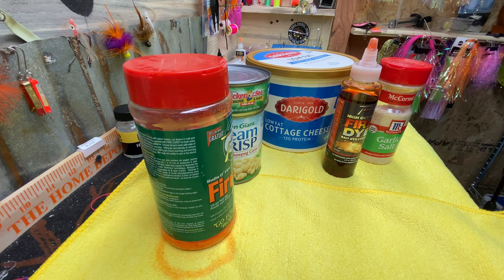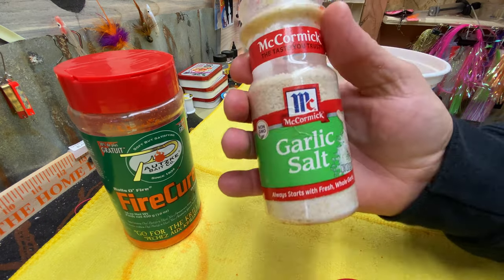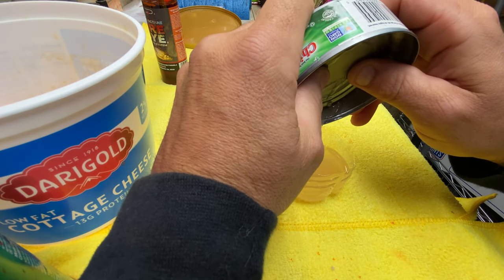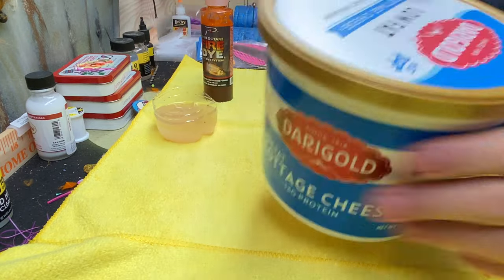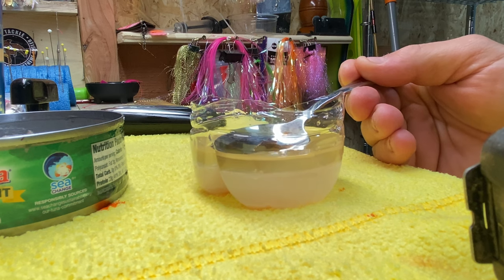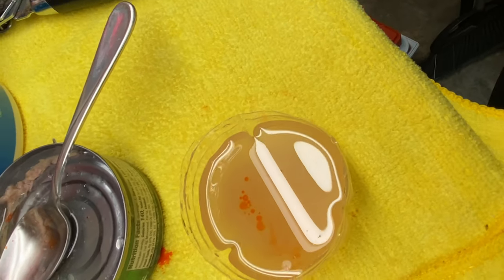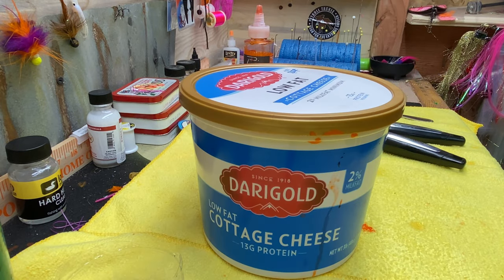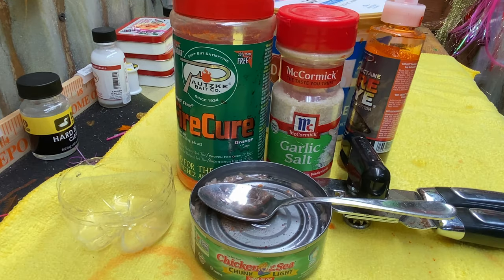Kokanee killer Corn cure Recipe GAME CHANGER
After you make this share it with someone.
The Kokanee community is the best out there. If you see someone that Needs  some help putting fish in the boat, help them out. Carry on the tradition

Winter spring summer fall. This corn will put Kokanee in the boat

The day I started using this recipe was a day I will never forget. It changed everything for me. 3-6 Kokanee in the boat before a day to many more consistently.